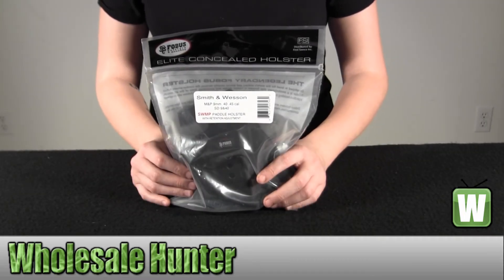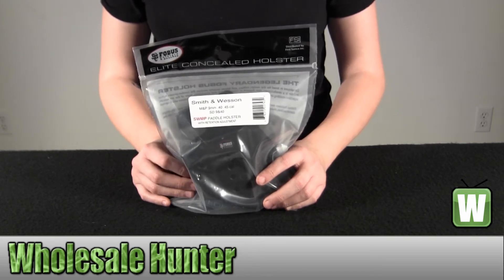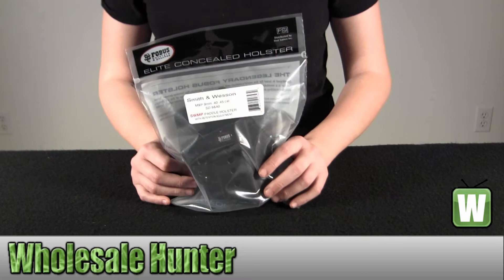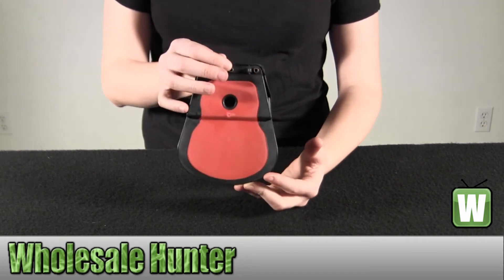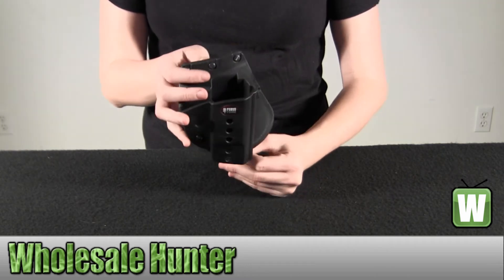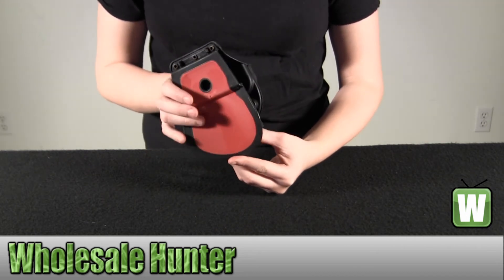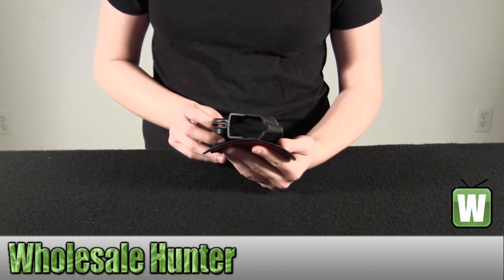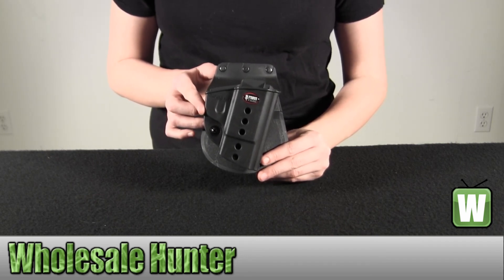Fobus E2 Evolution Paddle Holster Right Hand SWMP Unboxing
This is our unboxing video for the E2 Evolution Paddle Holster Right Hand mfg# SWMP. At Wholesale Hunter